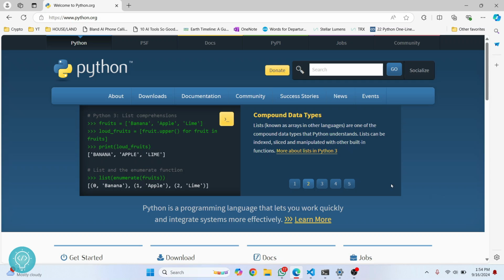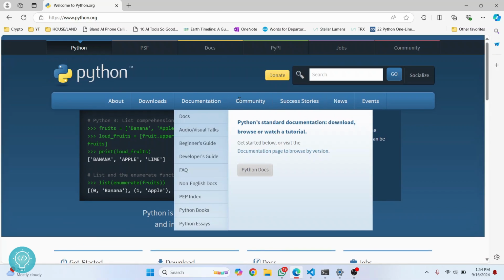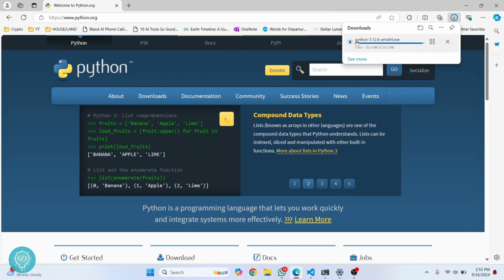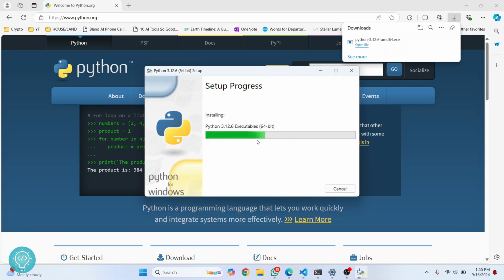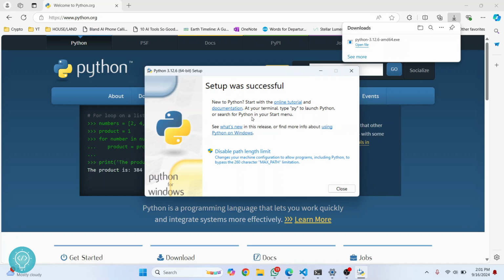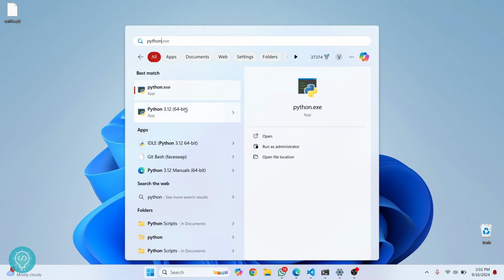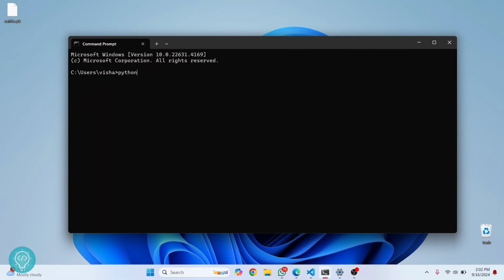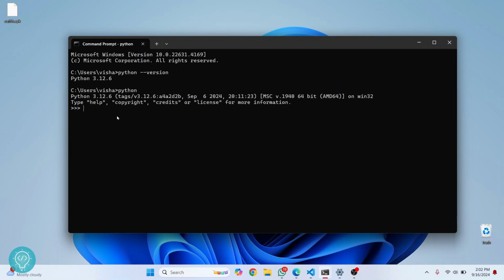How to Install Python 3.12.6 on Windows 11 Easily (2024)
In this video, I'll show you how you can easily install python 3.12.6 on your windows 11.
Python 3.12.6 is the latest version of python as of 16th September 2024.
You can easily install python 3.12.6 using the default python installer

Steps to Install Python 3.12.6 on Windows 11:
- Download the official python installer for windows
- Open the python installer wizard
- Install Python.

By the end of this video, you'll have python installed in your windows system, and you'll be able to run python from command line.